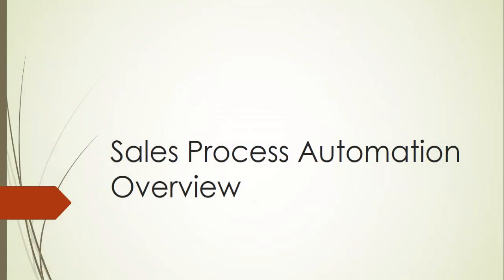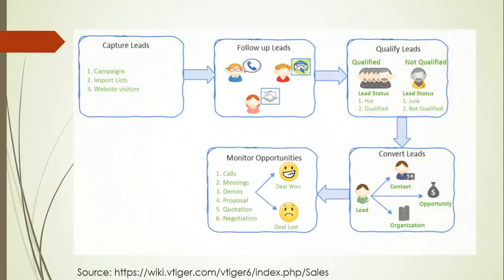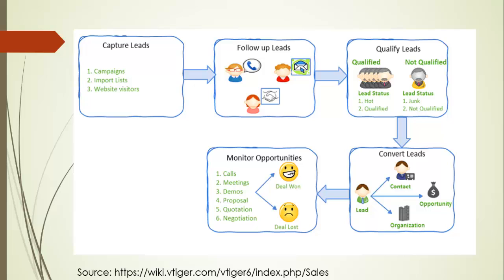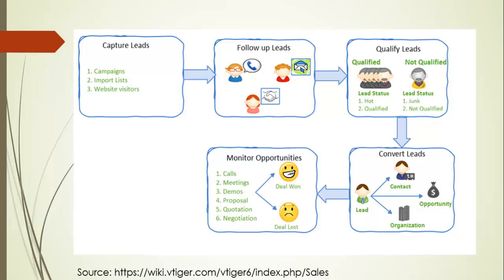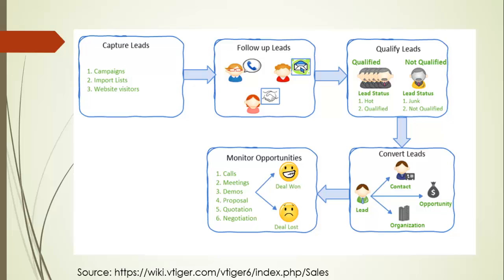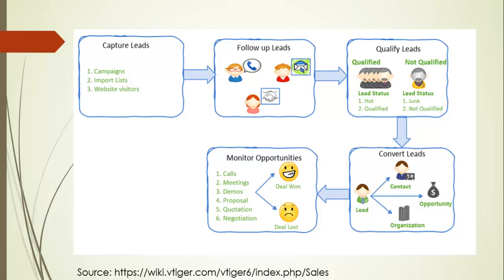Sale Process Overview - VTiger CRM 6.5 Training Course.